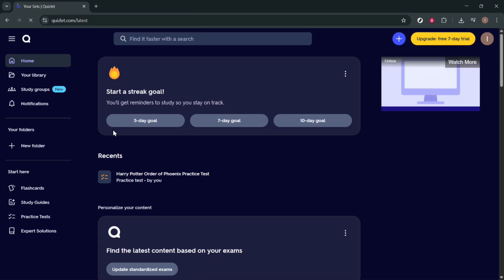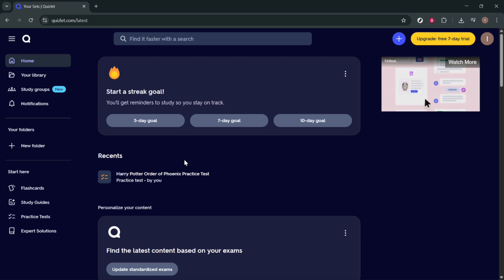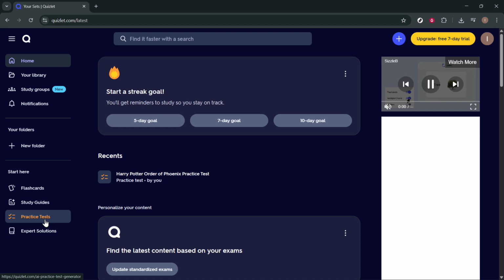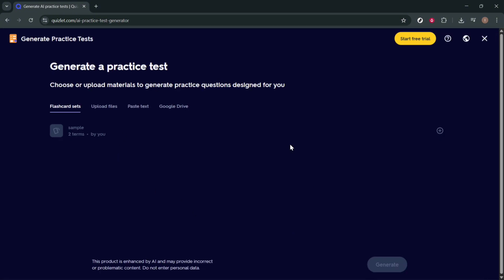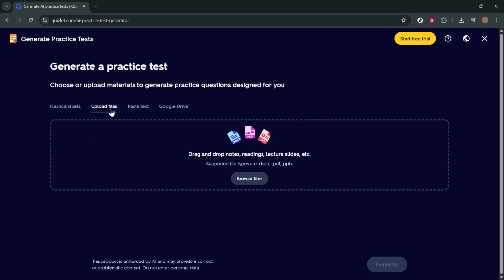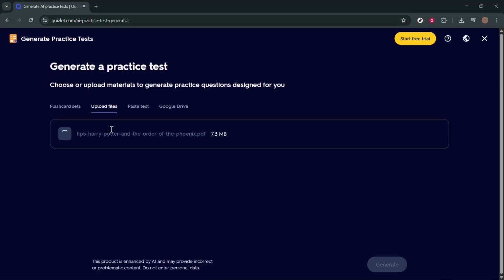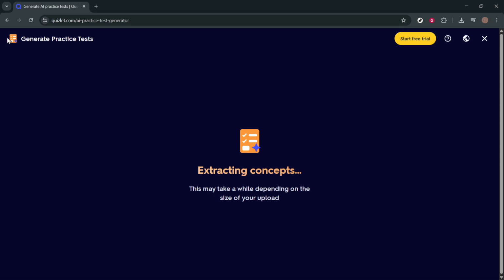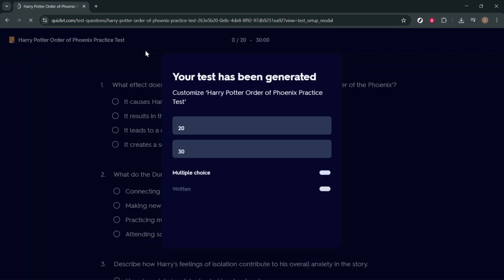HOW TO CREATE MULTIPLE CHOICE IN QUIZLET IN 2026 (UPDATED)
In this video, I am going to show you how to create multiple choice in Quizlet for quizzes and study sets. Learn how to add multiple choice questions, customize Quizlet learning tools, and improve study sessions. Follow this guide to create Quizlet multiple choice questions quickly.